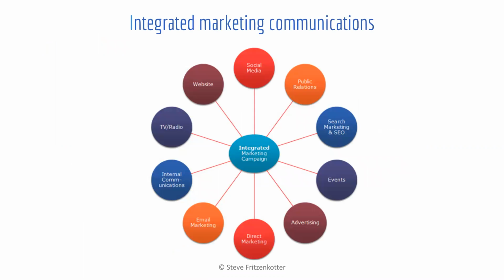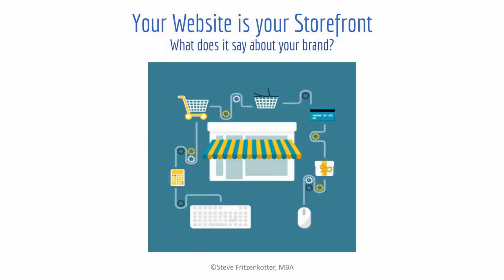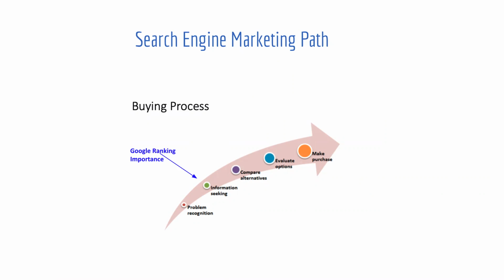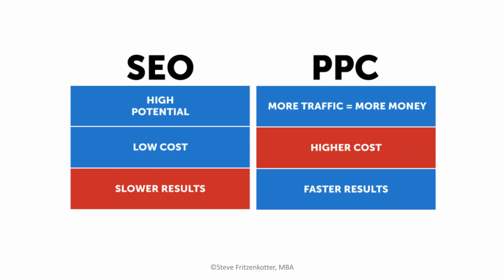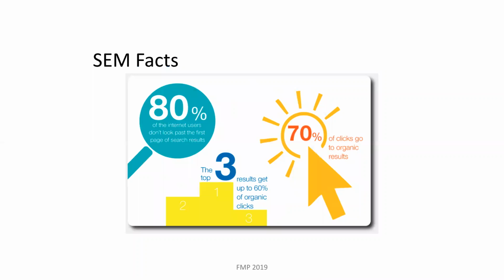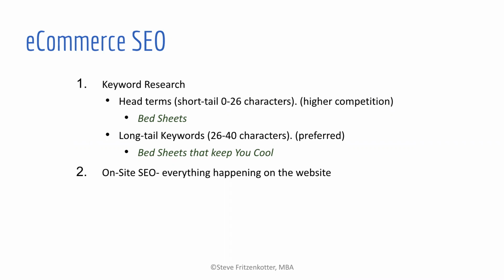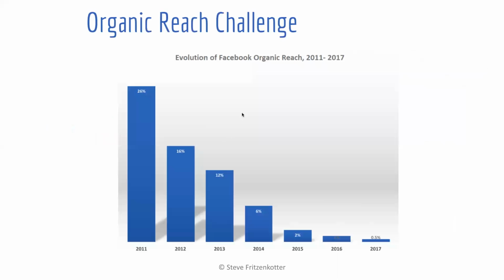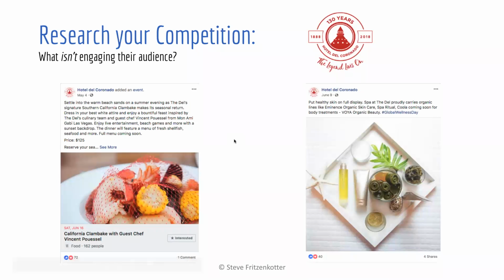Micro MBA Digital Marketing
This video is an overview of some key Digital Marketing concepts.